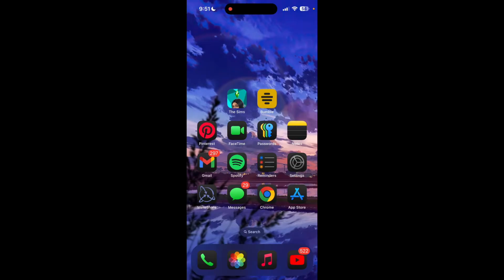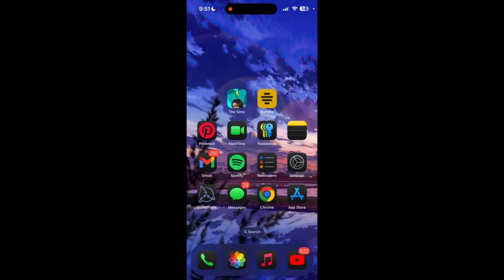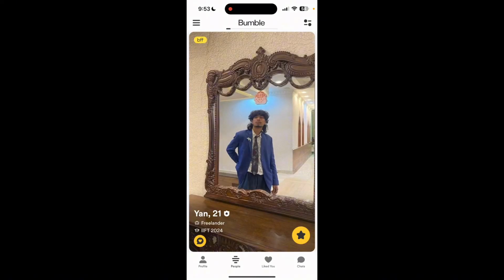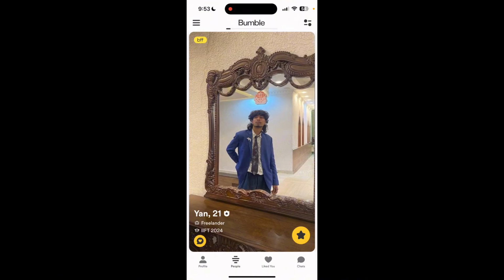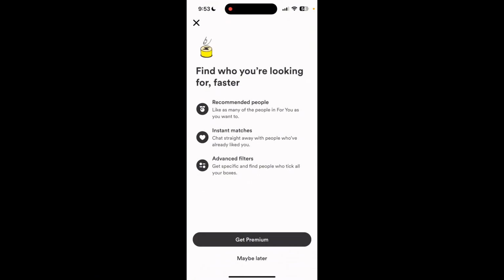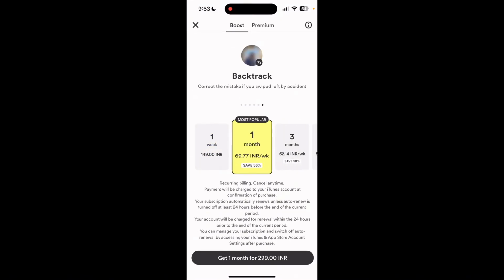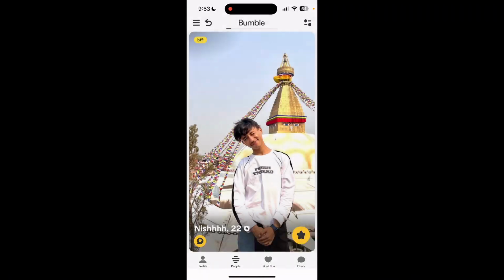How to Undo a swipe on Bumble 2024?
Accidentally swiped left on someone you meant to match with? Don’t worry! In this video, I’ll show you how to undo a swipe on Bumble using the Rewind feature. This simple trick will save you from missing out on potential matches!